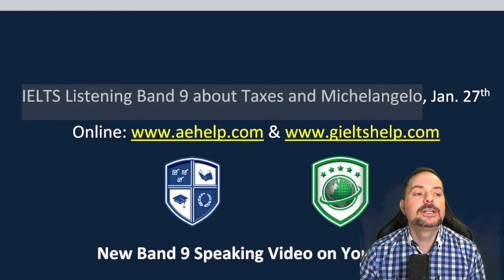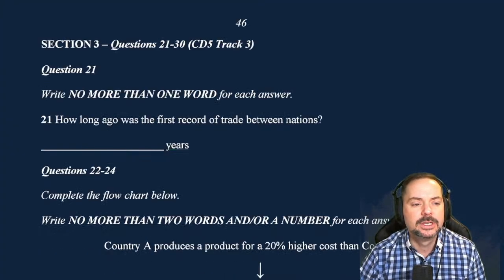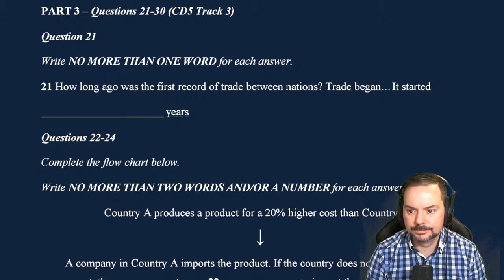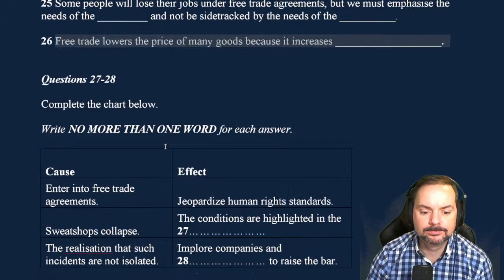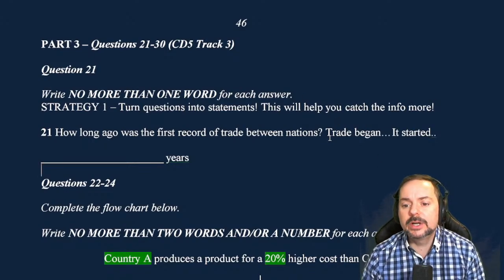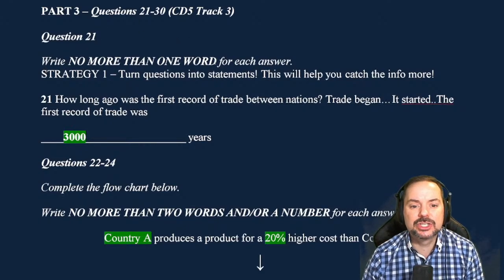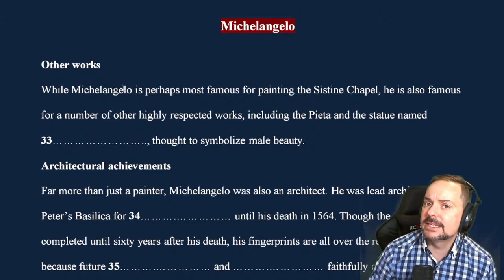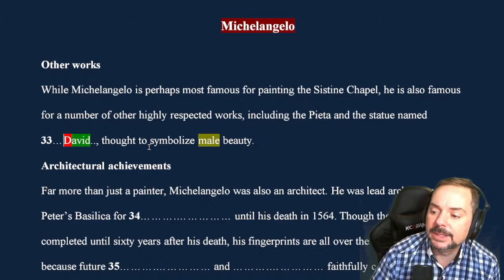IELTS Listening Band 9 about Taxes and Michelangelo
This video is an IELTS listening example practice with answers. This playlist teaches important strategies for IELTS listening questions. This video is a part of a series that instructs the steps necessary to achieve a high score, between 7 to 9, on the IELTS listening section question. This class teaches you the skills that help you to reach success on this question during the audio dialogues. Follow the instructions carefully and make sure to practice. It is important to practice a lot for the listening with British accent, so you can think quickly and confidently. Strategies will help with speed and comprehension and accuracy of answers. Enjoy. Follow us now on twitter @gielts